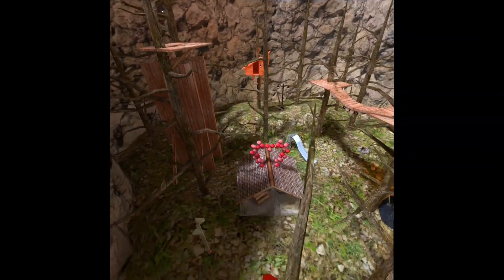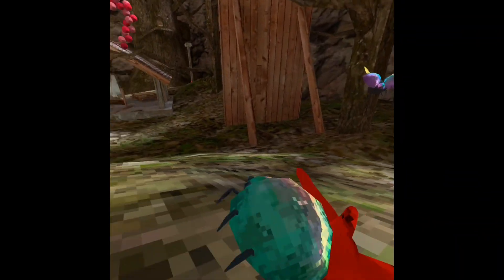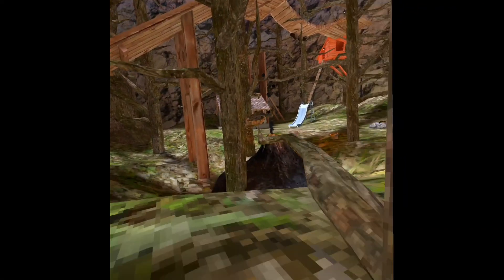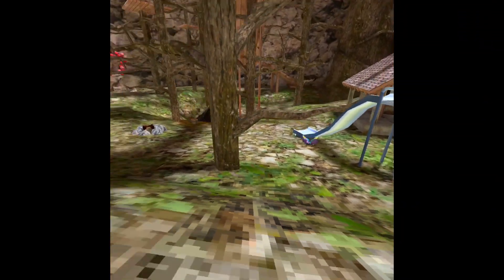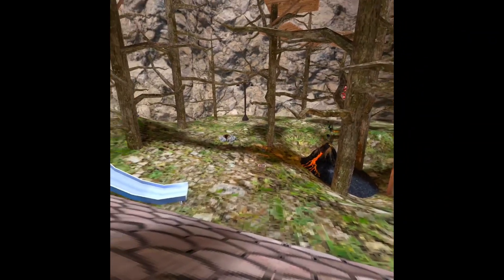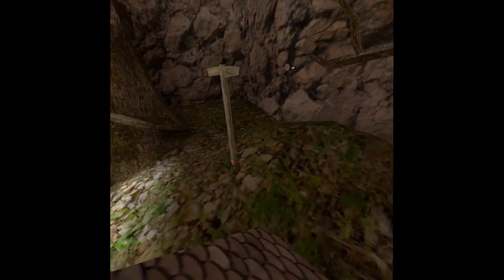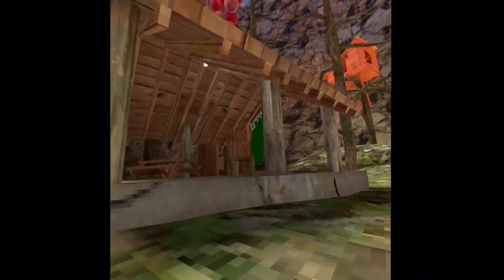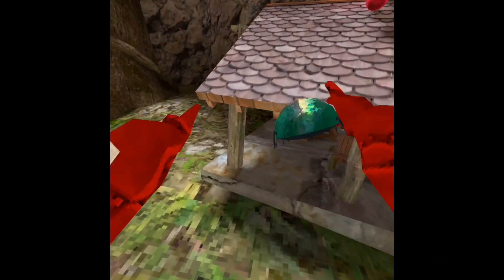Make DOUG the BUG FOLLOW you in GORILLA TAG! (EASY)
Hello
song: mountain medley
credits to jacknjellify because they made bfdi and the mouth on the thumbnail is bfdi mouth